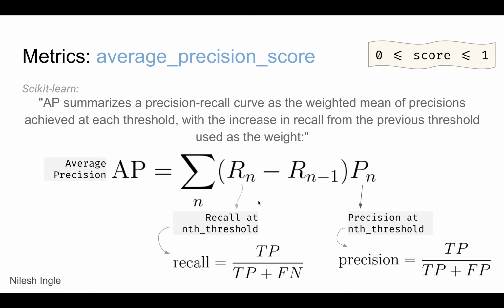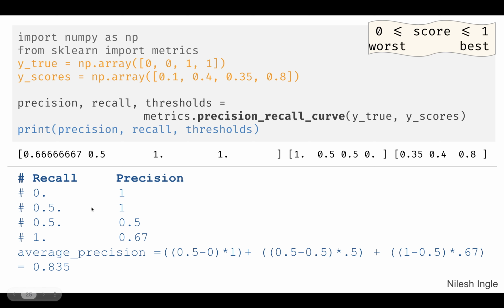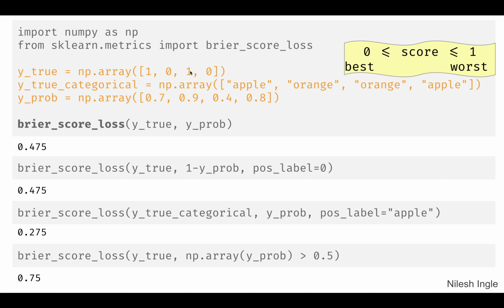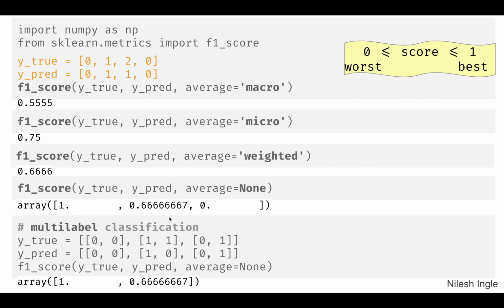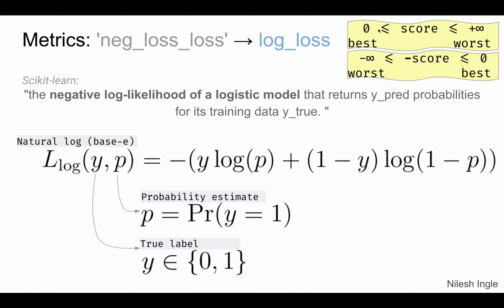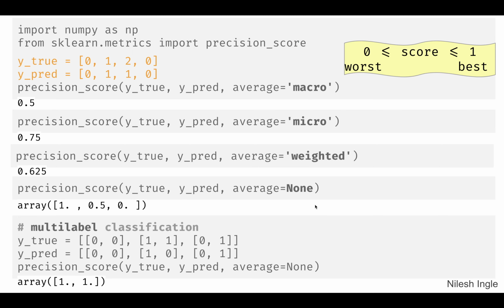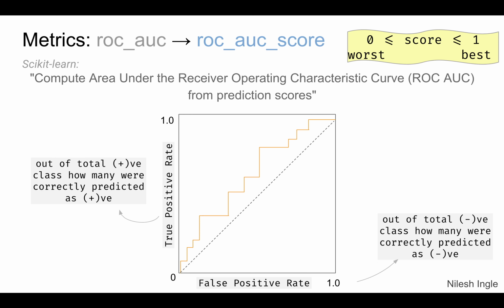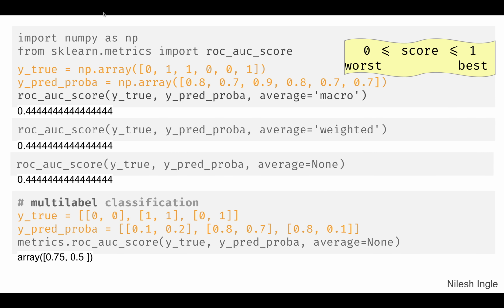#123: Scikit-learn 117: Model Selection 5 Metrics and scoring (2/4)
The video discusses metrics and scoring from Scikit-learn in Python.

Timeline
(Python 3.8)

00:00 - Metrics: average_precision_score
02:05 - Metrics: brier_score_loss
03:03 - Metrics: f1_score
04:57 - Metrics: 'neg_log_loss' : log_loss [Typo!: 'neg_loss_loss' should be 'neg_log_loss']
06:44 - Metrics: 'precisions': precision_score
07:16 - Metrics: 'recall': recall_score
07:46 - Metrics: 'jaccard': jaccard_score
08:32 - Metrics: 'roc_auc': roc_auc_score

continued in next video Part - 3/4 ...